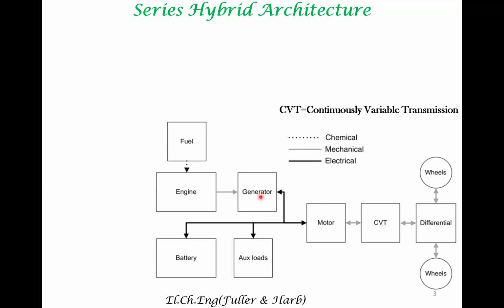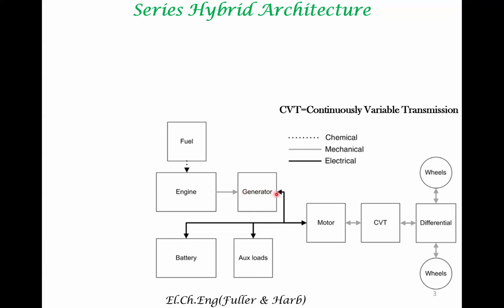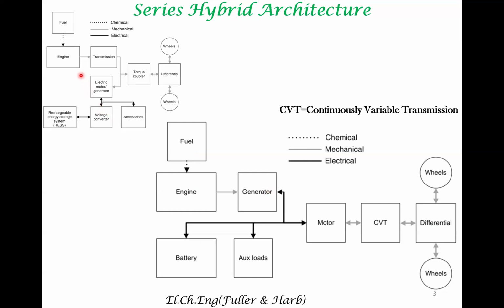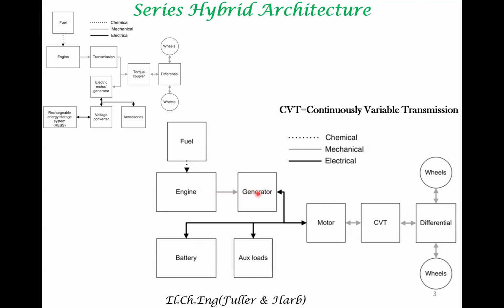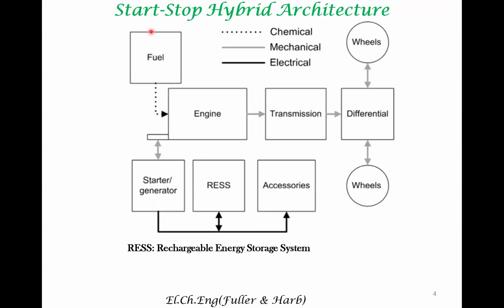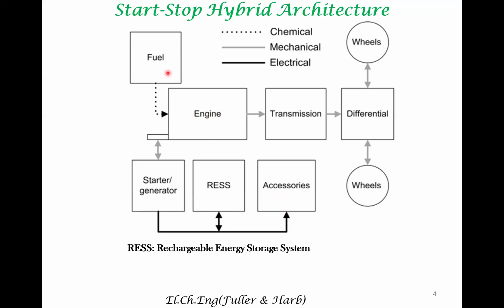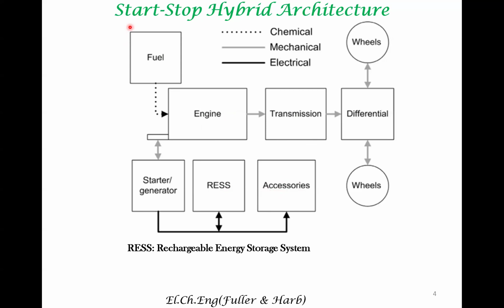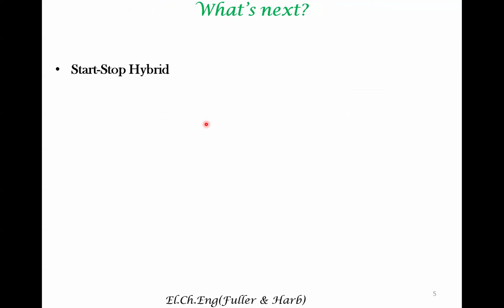Hybrid Vehicle Architecture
The series hybrid architecture is contrasted with the parallel architecture. The start-stop hybrid is also introduced.